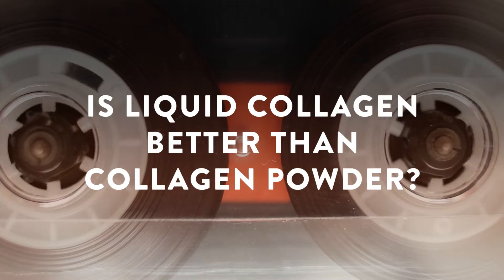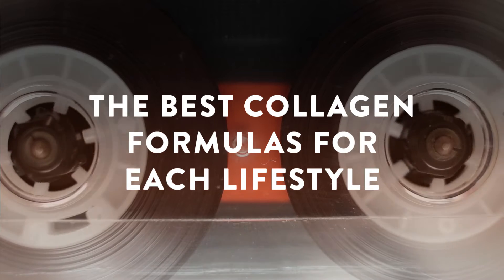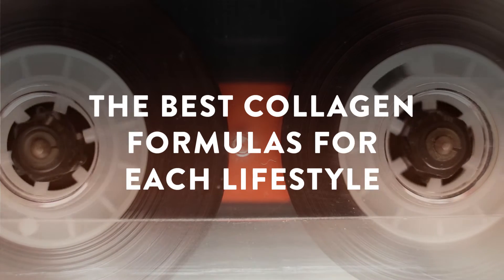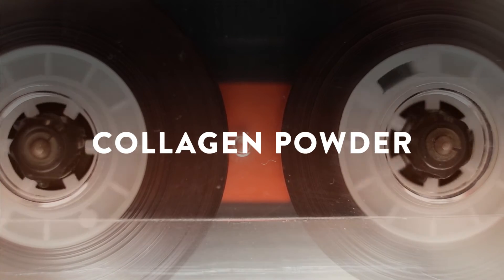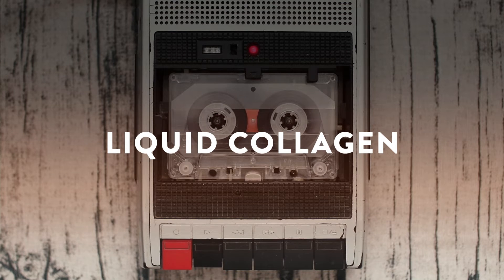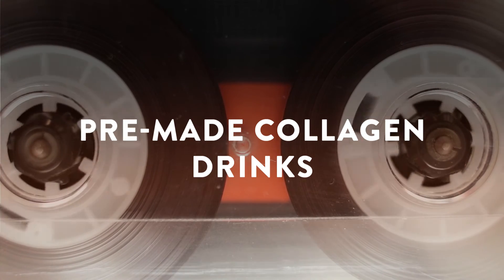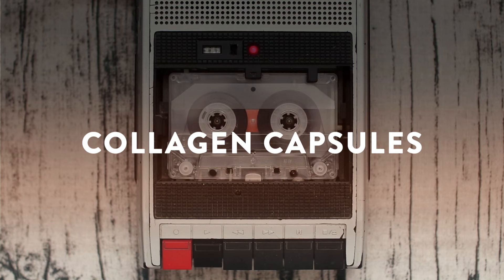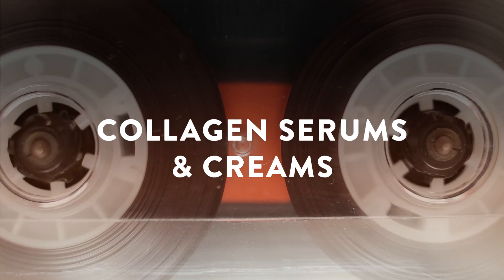Is Liquid Collagen Really Better than Collagen Powder?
Collagen is here to stay when it comes to graceful aging and skincare As our collagen levels start to dip by age 25, it’s important that we supplement to help relieve joint pain, build lean muscle, and rejuvenate skin, hair, and nails. Enter the heated debate over which collagen formula is best for you and hear about the benefits, value, and perks of each one. In today’s Audioblog we’ll cover the differences between liquid collagen and collagen powder.

TIMESTAMPS:
0:07 - Is liquid collagen actually better than collagen powder?
0:10 - What is collagen & why do we need it?
2:14 - The best collagen formulas for each lifestyle
2:49 - Collagen powder
5:14 - Liquid collagen
7:06 - Pre-made collagen drinks
8:26 - Collagen capsules
9:25 - Collagen serums & creams
10:21 - Summary

About Amandean
🌱cGMP certified, High bioavailability formulas, non-GMO ingredients, transparent and traceable products, made in the USA.
👩🏽‍🔬 Inspected, lab-tested, and mom-approved. ☕️ Combine your Liposomal Glutathione with your morning juices or glass of water. Don't mix it with hot beverages.
✨ Rejuvenate your health and beauty from the inside out! Become Superhuman today with Super ingredients only!
📪 FREE expedited shipping on all orders!